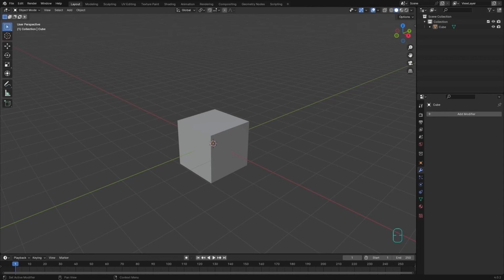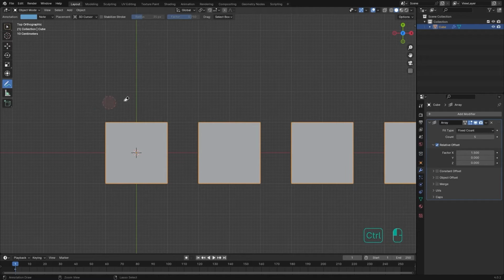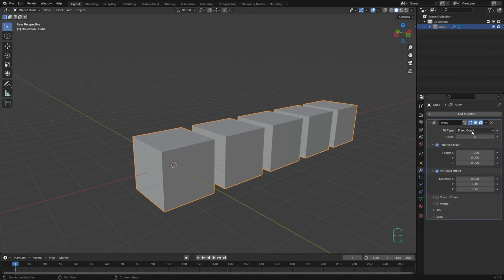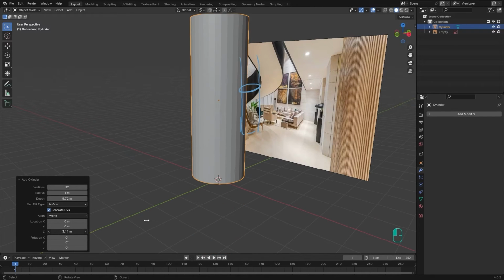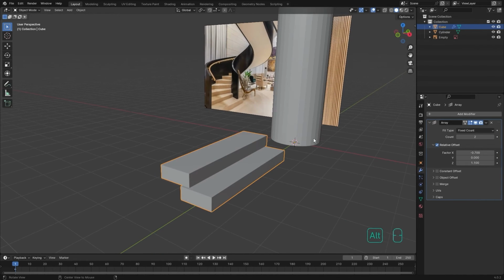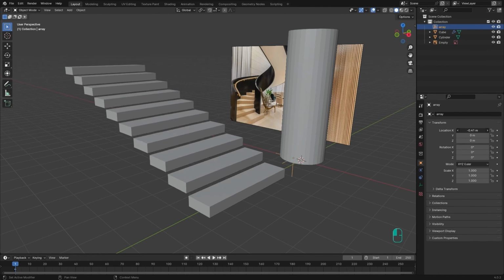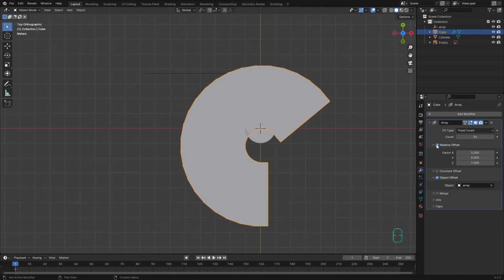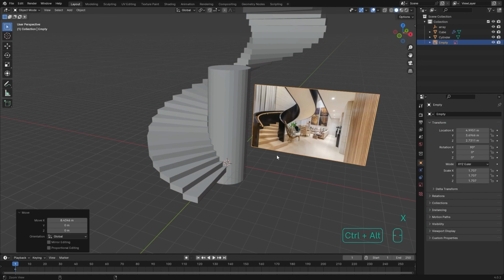33 - How to Repeat Object in blender with Array Modifier: Spiral Staircase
In This tutorial on creating a mesmerizing spiral staircase using the Array Modifier. Learn how to manipulate arrays and offsets to design complex 3D structures effortlessly. Whether you're a beginner or an experienced Blender user, this tutorial will enhance your modeling skills and inspire your next project.

Chapters:
00:00 - Intro
00:50 - Understanding Relative Offset
1:55 - Constant Offset
3:43 - Fit Length
4:48 - Modeling Stair
7:45 -  Spiral Stair